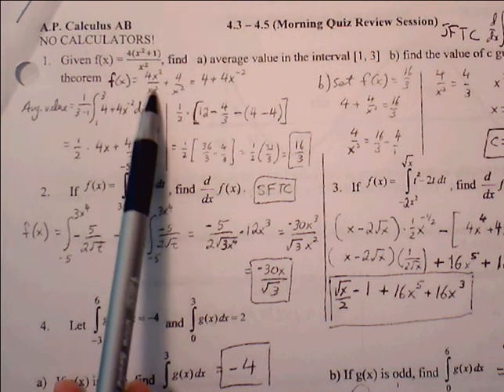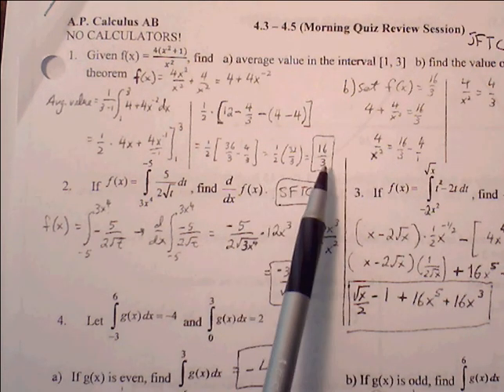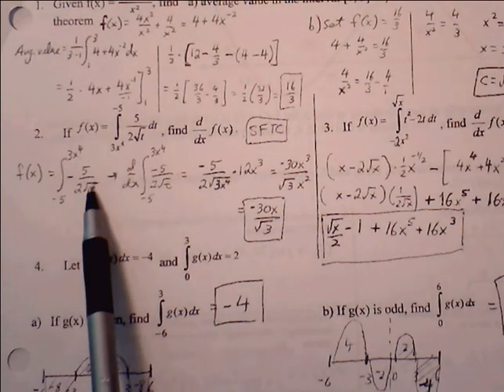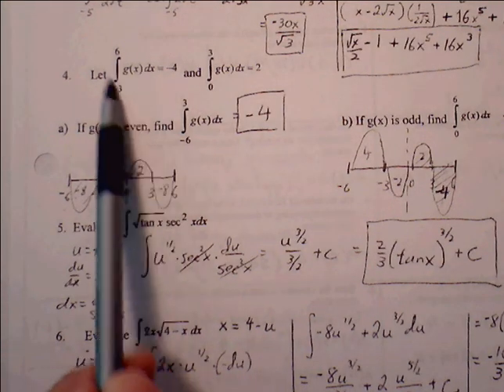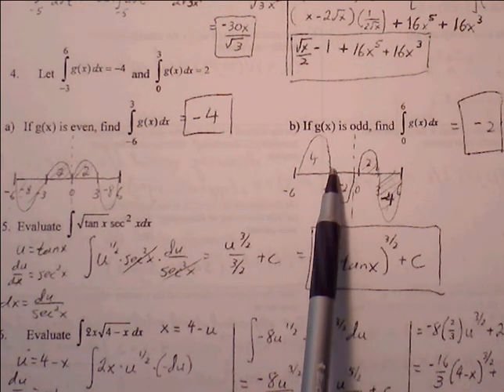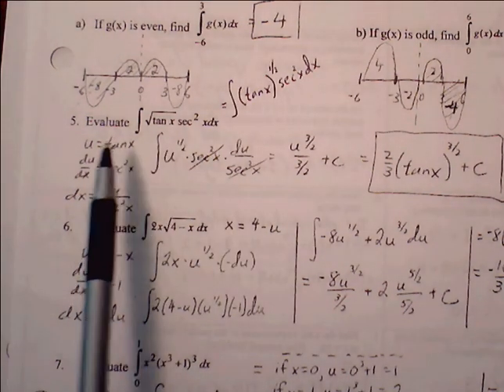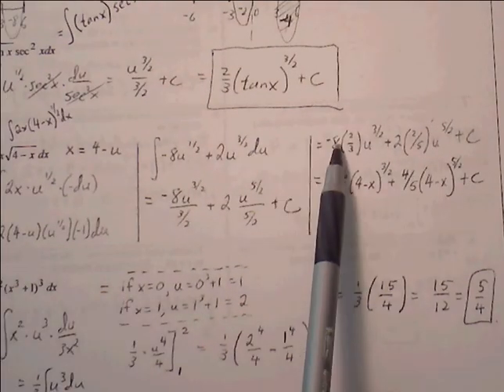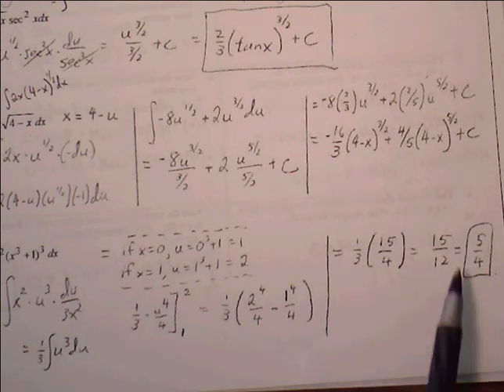Ch. 4.3- 4.5 Morning Quiz Review (part 1)